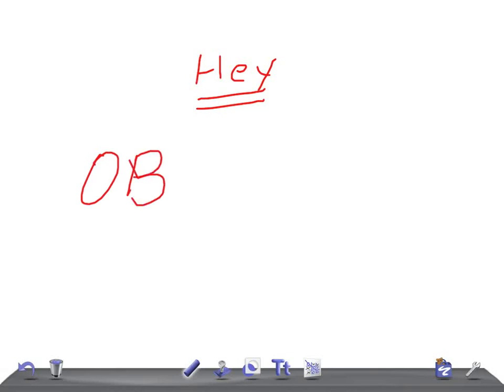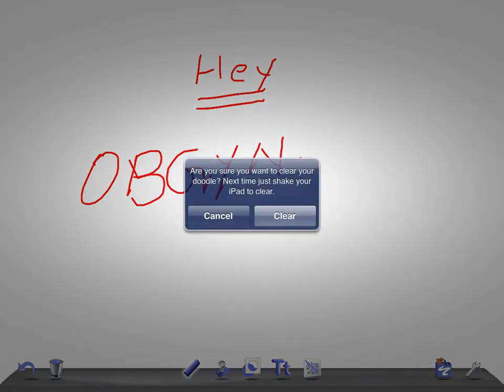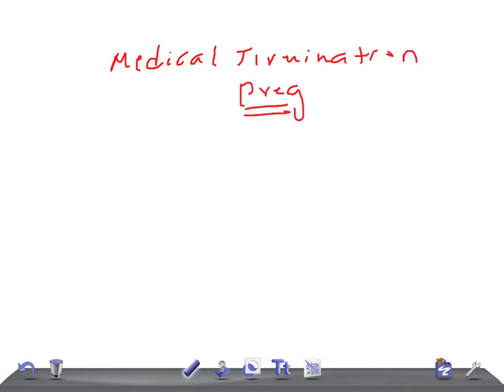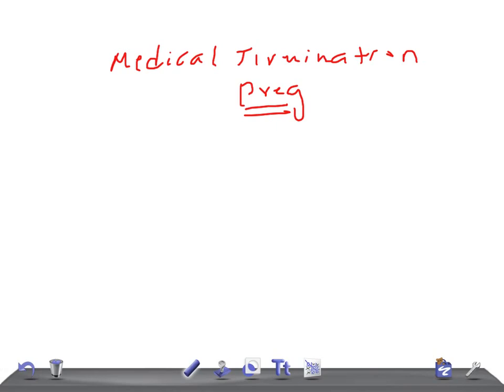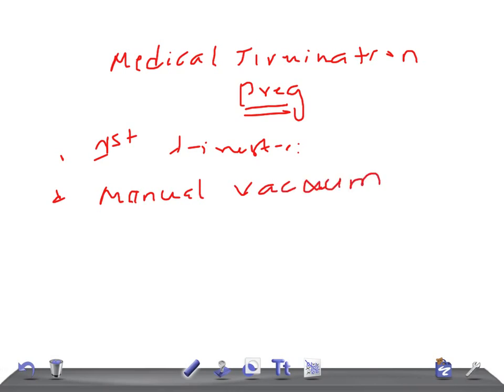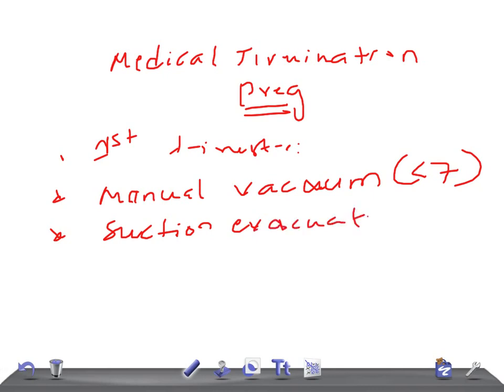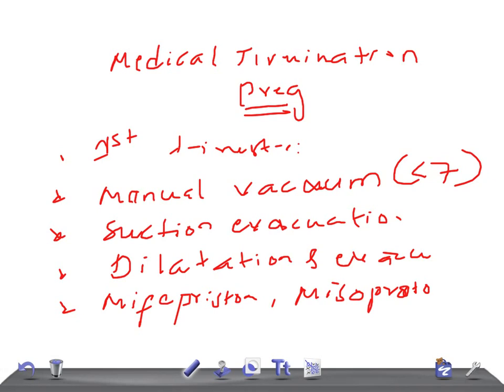QUICK OBGYN: Medical methods for termination of pregnancy